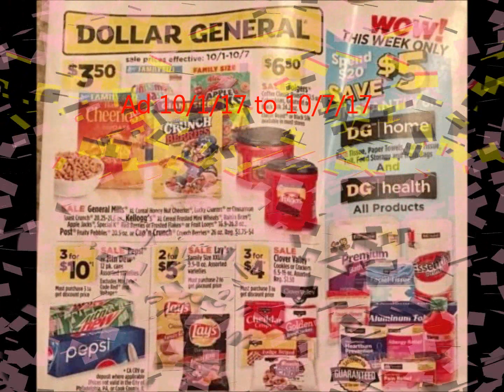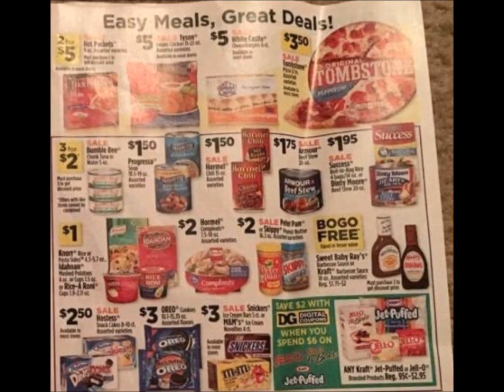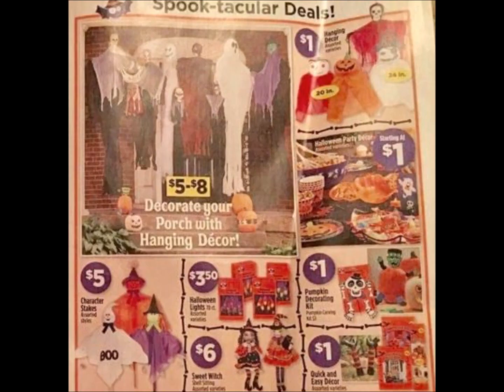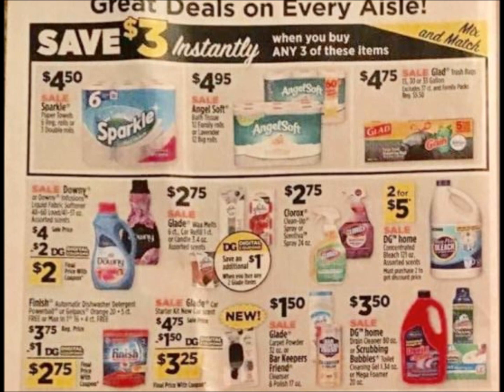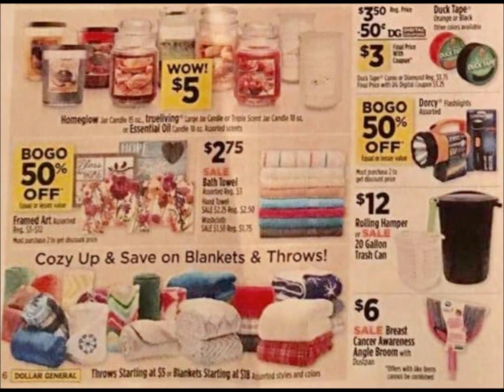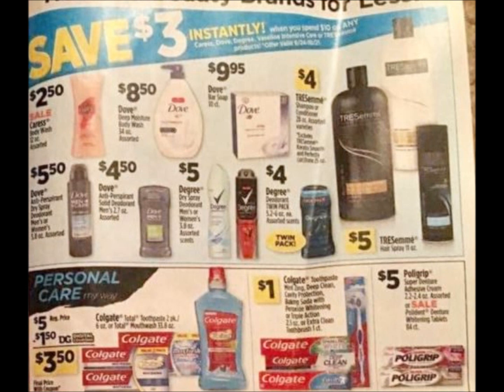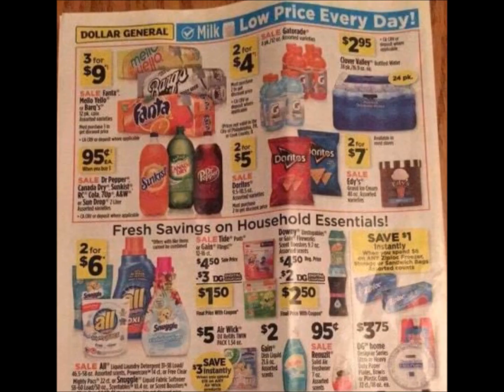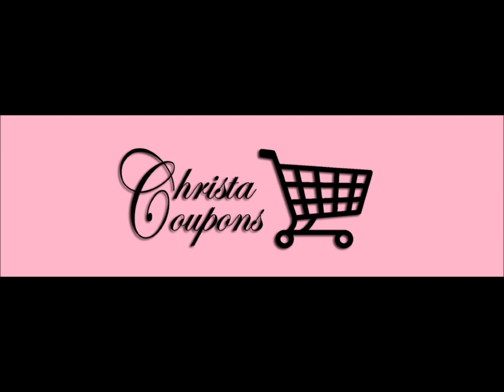Dollar General Ad 10/1/17 to 10/7/17---Dollar General Couponing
Hey everyone! Here is the Dollar General Ad 10/1/17 to 10/7/17. We have 2 HOT Instant Savings offers coming up. If you like Gain and Glad Trash Bags you may be in for a great week!

I also seen a preview on ladysavings.com

Couponing YouTuber's I watch regularly & recommend:
Deals by Mary
Michelle's Frugal Livin
Nichole Burgess

Dollar General
Rite Aid
Walgreen's
CVS
Walmart
Kroger
Target
Dollar Tree